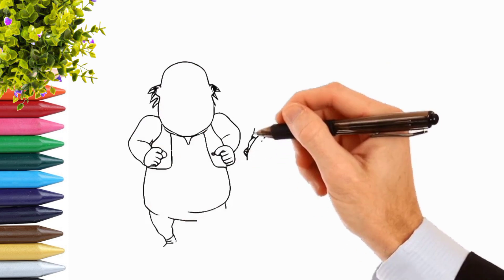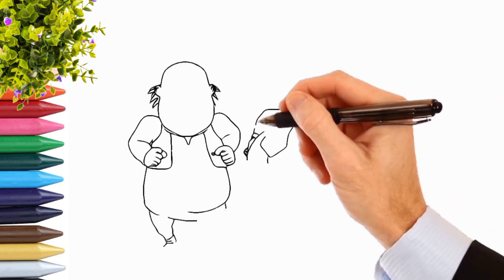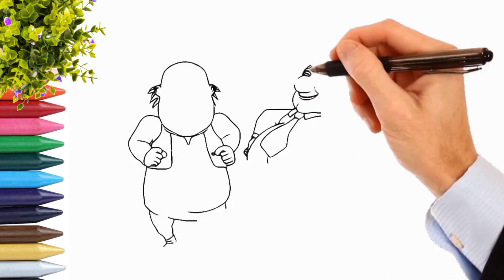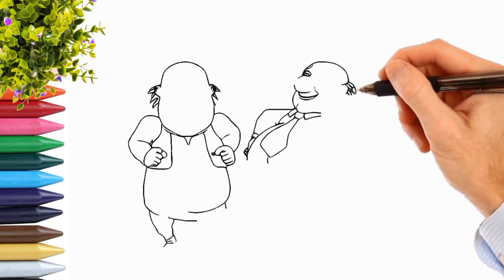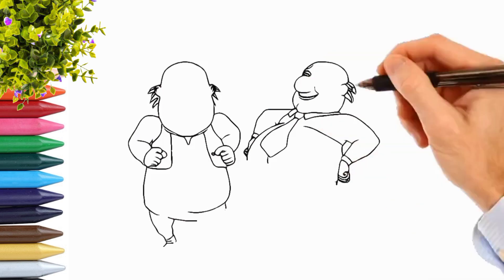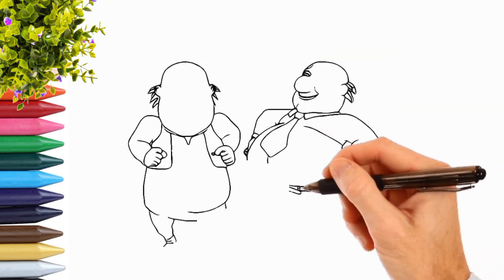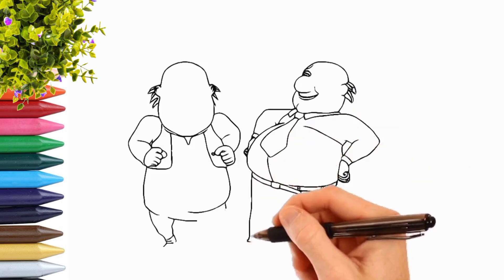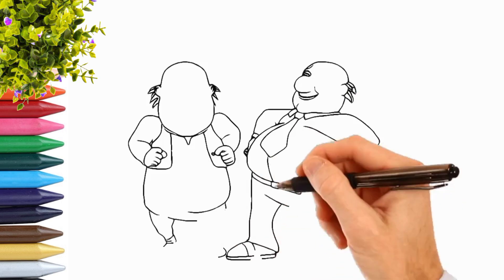How to Draw Motu Patlu | Motu Patlu Friendship Painting | Learn to Draw Cartoon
Motu Patlu Friendship Painting, Learn to Draw Cartoon, How to Draw Motu Patlu

Easy and Simple Paintings for beginners to learn, Making drawing of Motu Patlu.